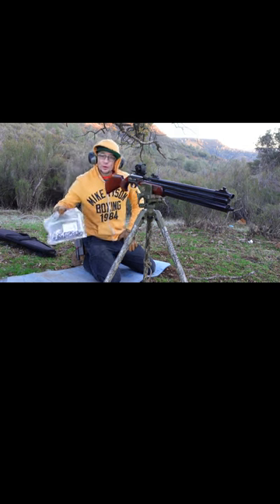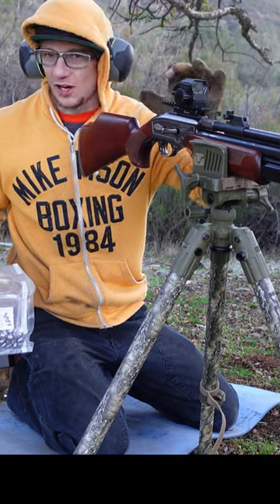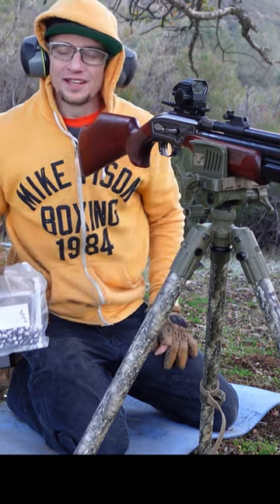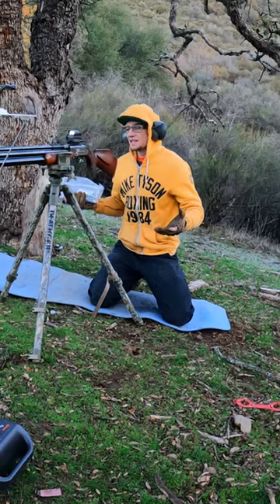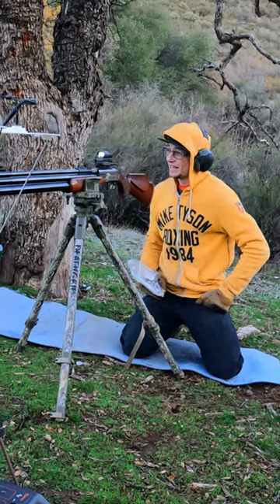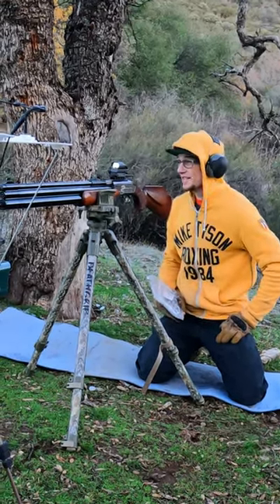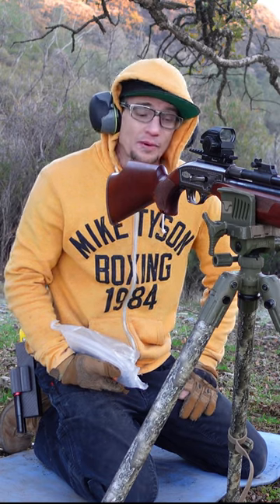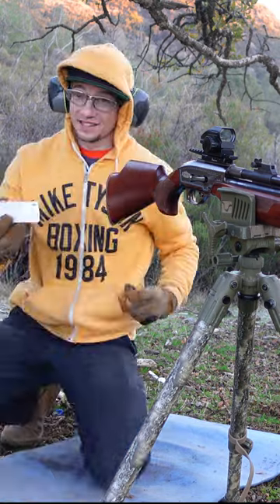Field Testing THE BEST 50 Cal AIR SHOTGUN for 2023 @texomaprecisionpellet7545 @macabespeed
Absolutely awesome testing from the range in nor cal today featuring prototype shot shells
for the venerable DRAGON CLAW 50 cal by Seneca!
Check out what this monster can do!

MACABESPEED
POBOX 2549